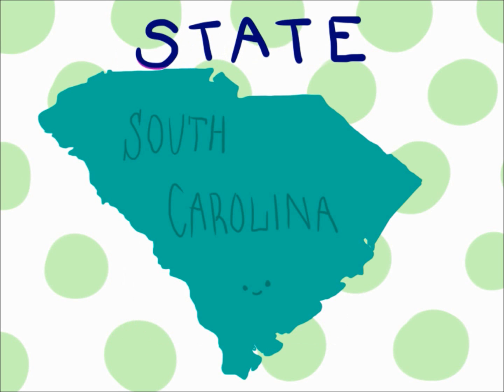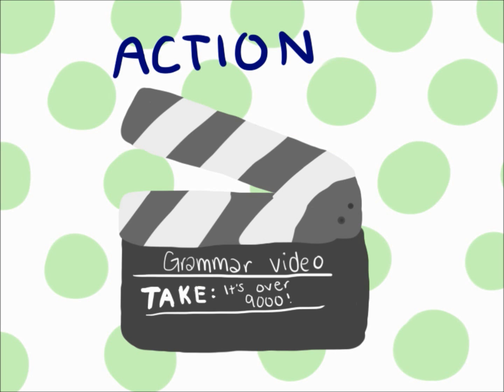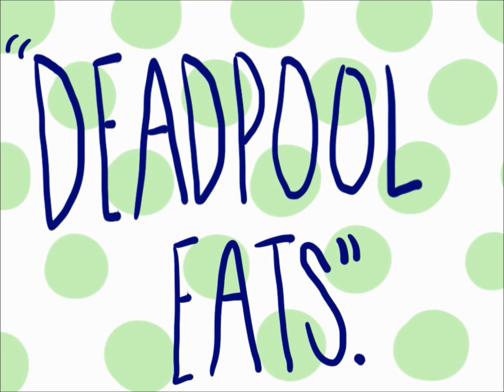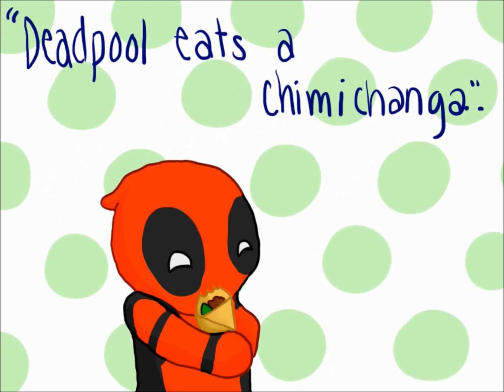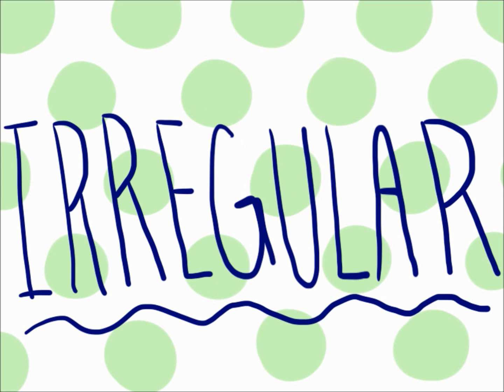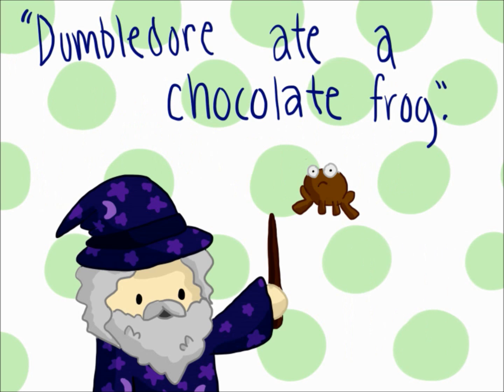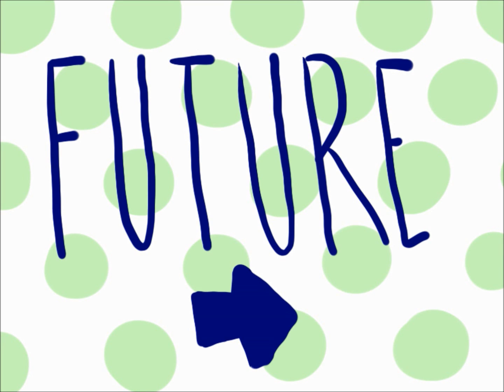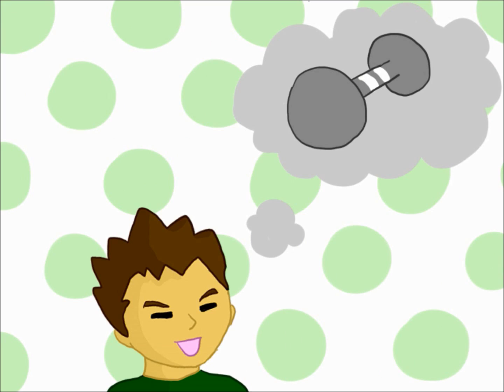Simple Verb Tenses Tutorial (Student-created)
This tutorial reviews the various types of verb tenses.